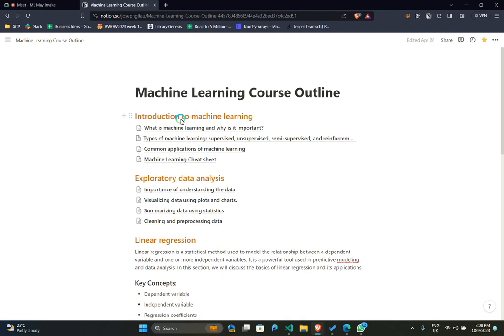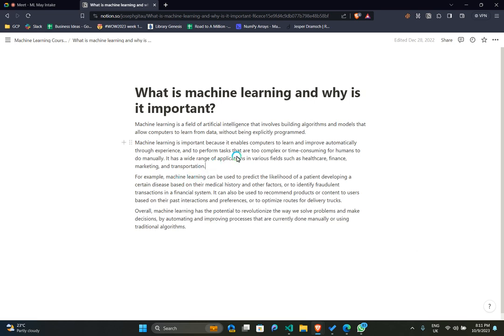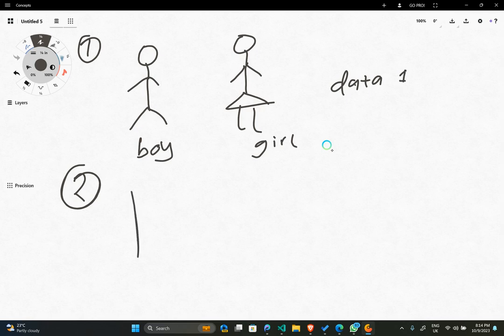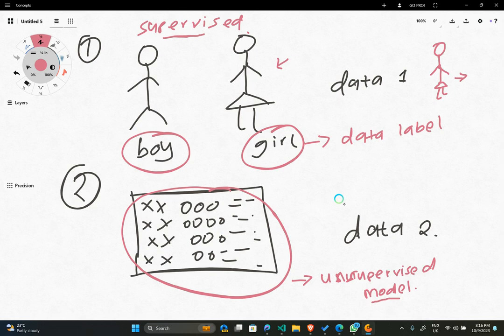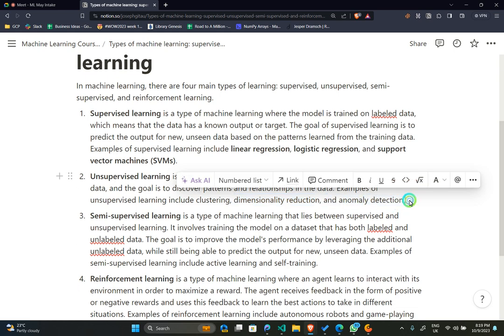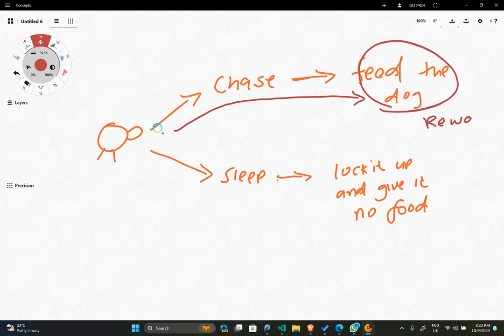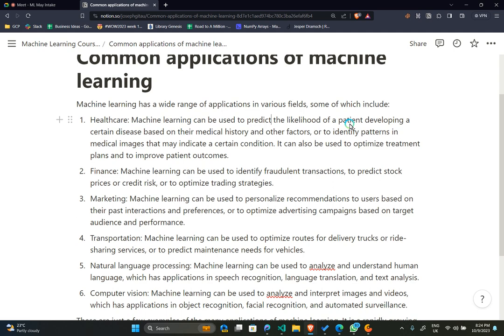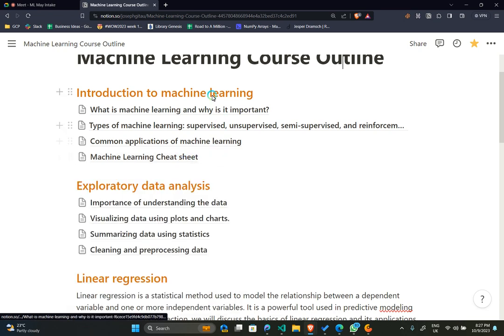ML May Intake Introduction class